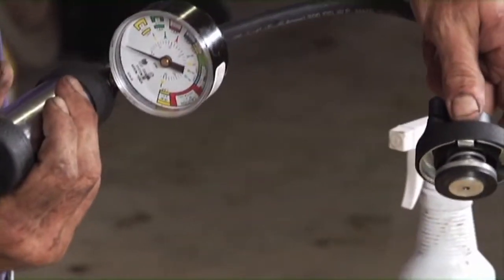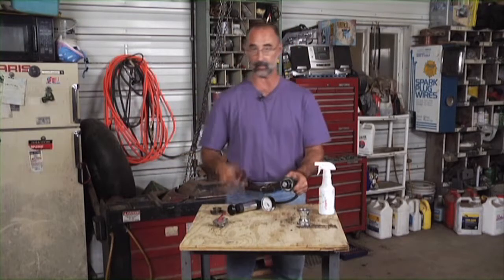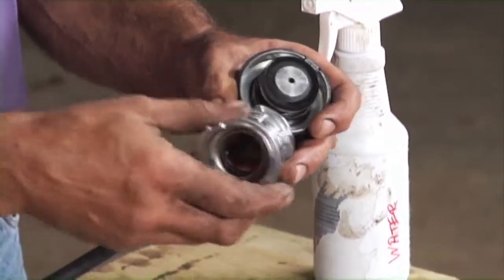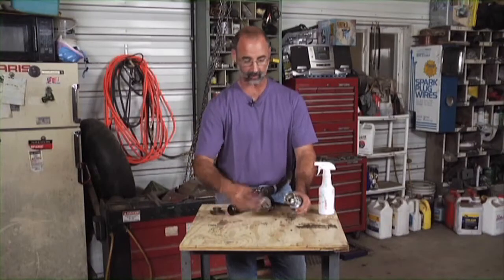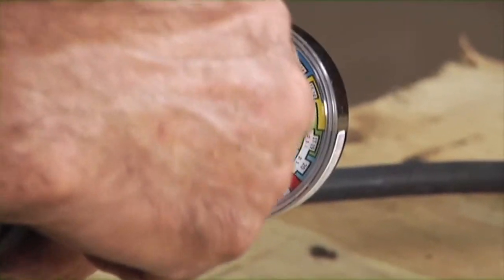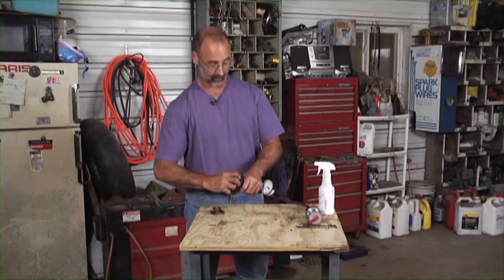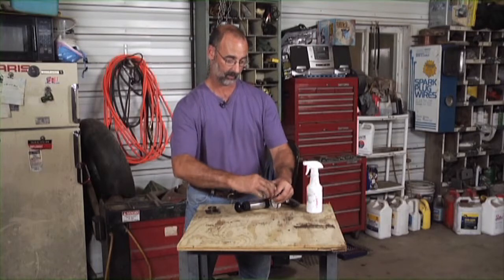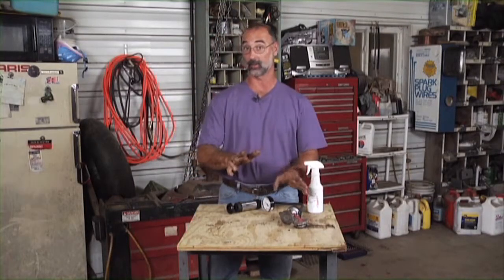Radiator Cap Performance Test | Fix My Hot Rod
George Vondriska teaches how to use a pressurized device to test the performance of your hot rod's radiator system and radiator cap to prevent the parts from leaking and keep your engine from overheating.